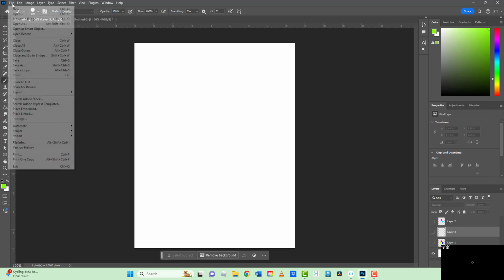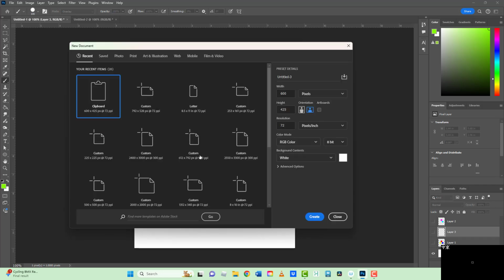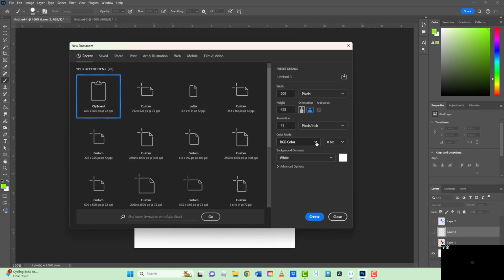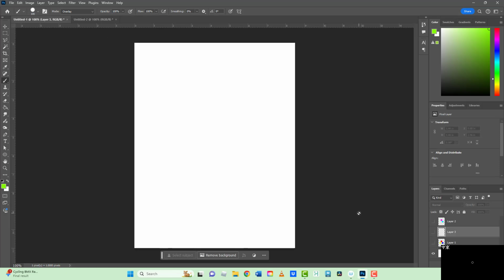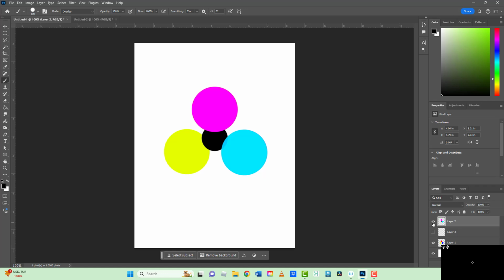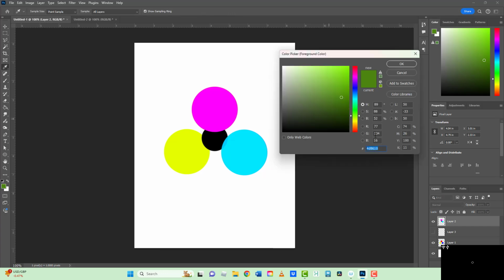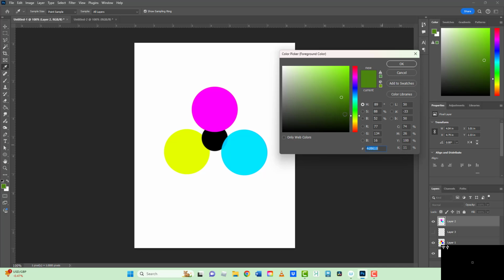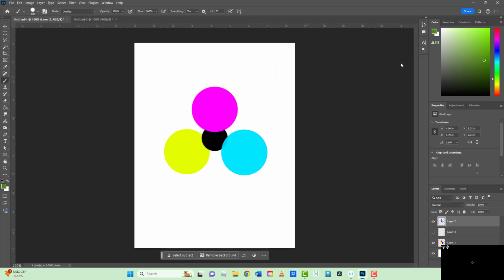The Primary color are CMYK...your kindergarten teacher told a small fib.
You think you know the primary colors?  Red, yellow, and blue, right...Not exactly.  Check this out to see what three colors are the REAL primary colors.  It will change your digital work as well as your traditional understanding of mixing colors.